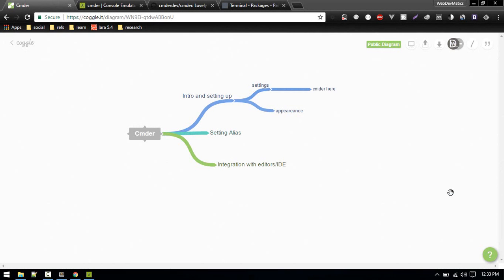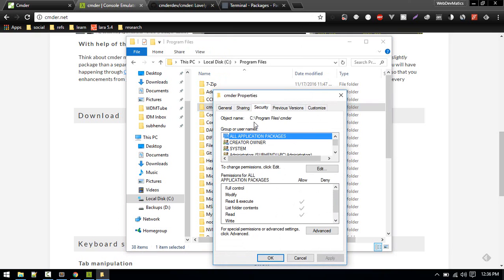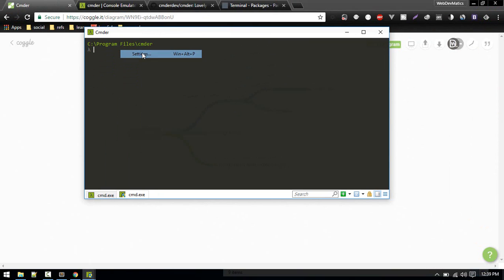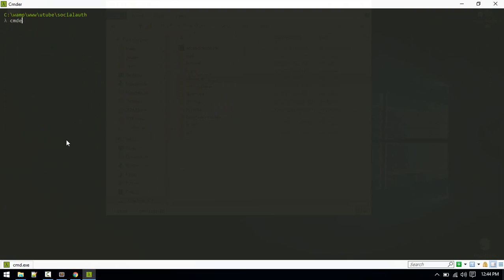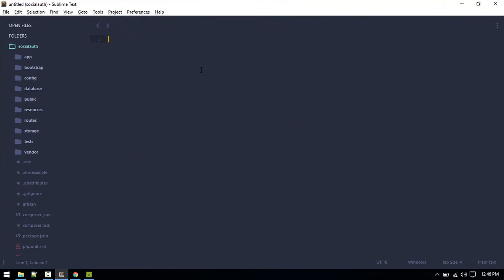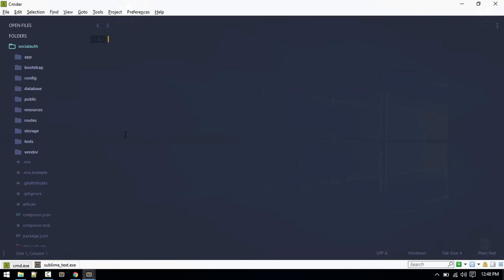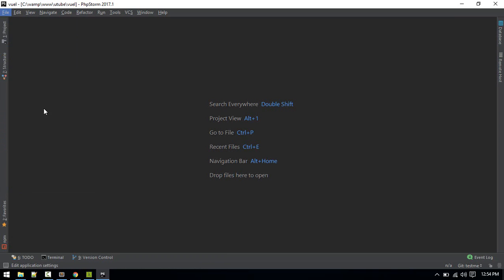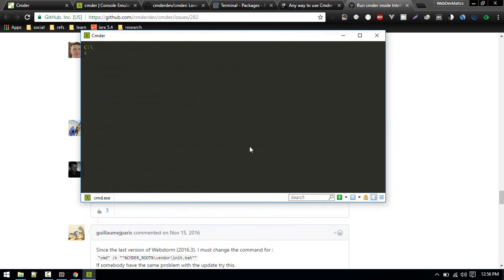Cmder: Super Command Line Tool Windows